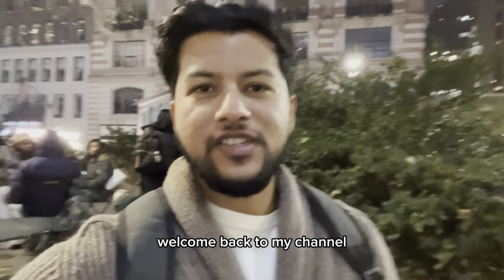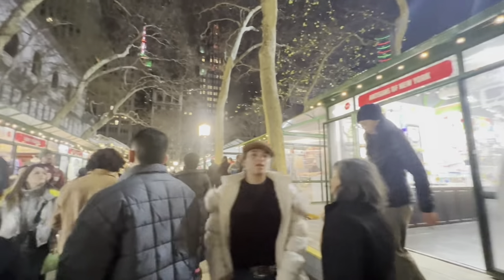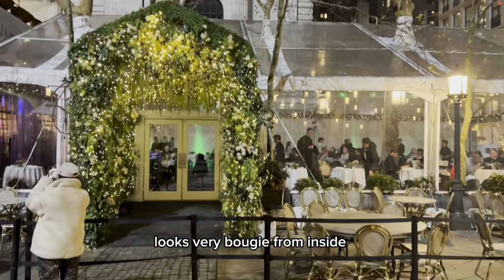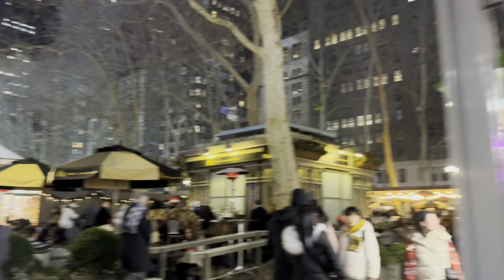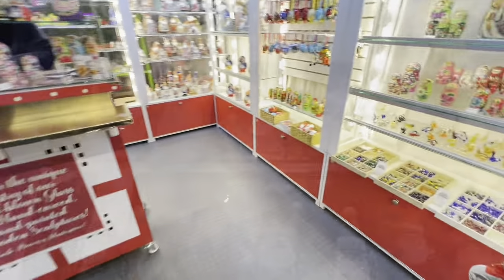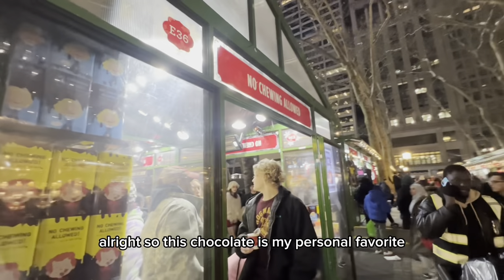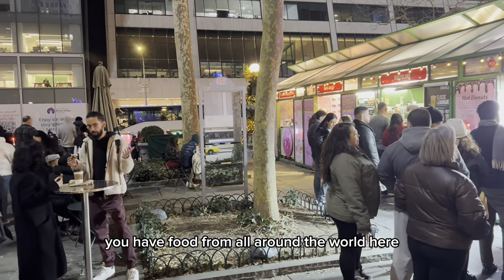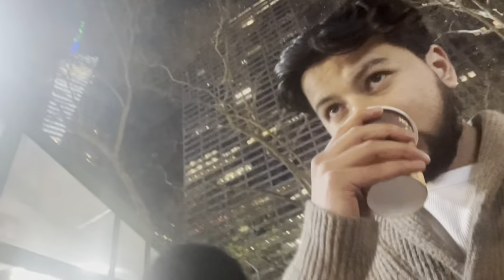NYC’s Bryant Park Winter Village VLOG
Join me as I explore New York City’s famous Bryant Park Winter Village on Christmas Eve (Dec 24, 2023)

Bryant Park's Winter Village by Bank of America is now open in NYC with exciting holiday shops, food and activities through March 3, 2024.

Its 17,000-square-foot ice-skating rink that’s free to use (if you bring your own skates) is always the highlight, but its Winter Village in all its holiday spirit is a close second. This year, over 180 new and returning kiosks will be there for you to peruse through—all at one of the best NYC parks and the best Christmas market in the world!